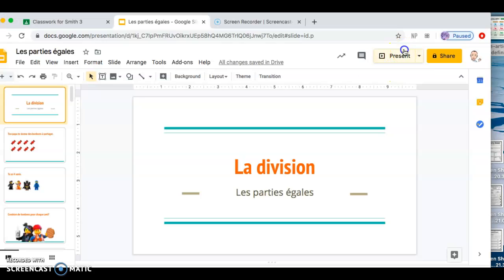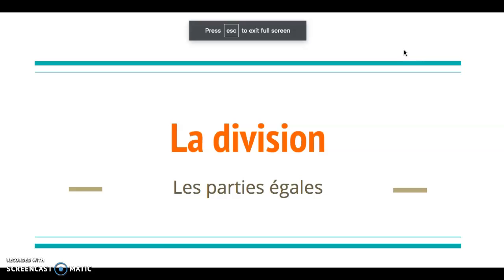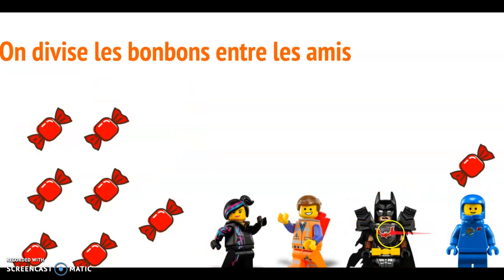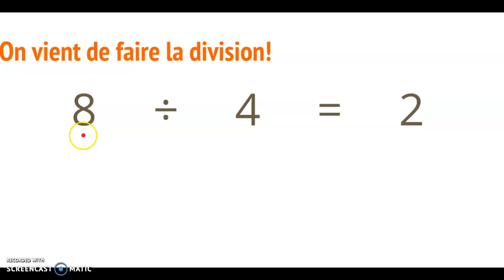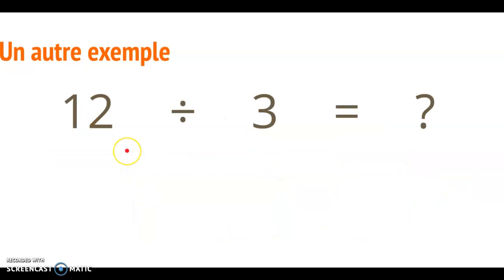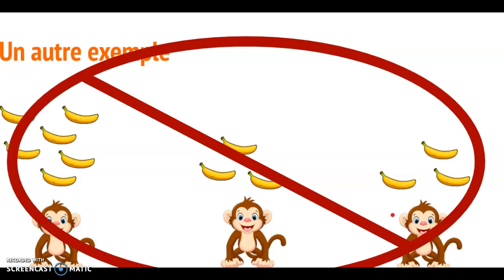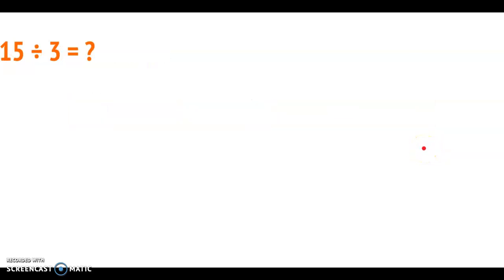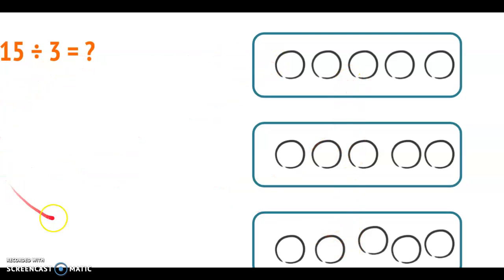Division - Equal Parts